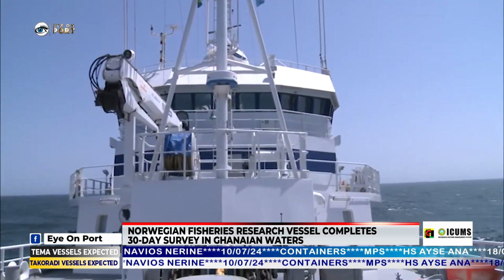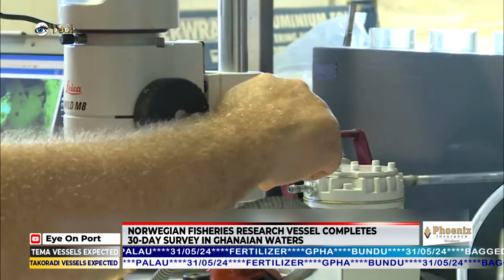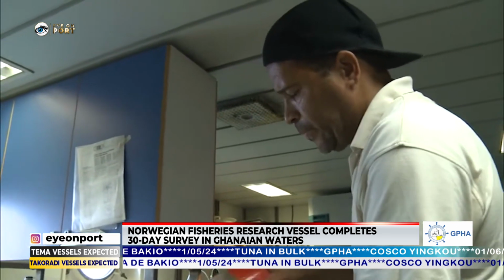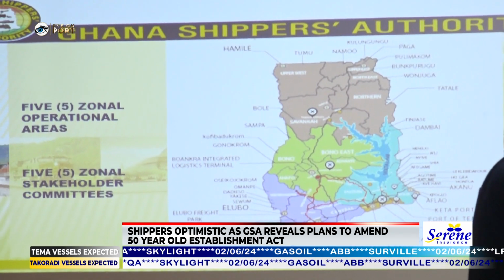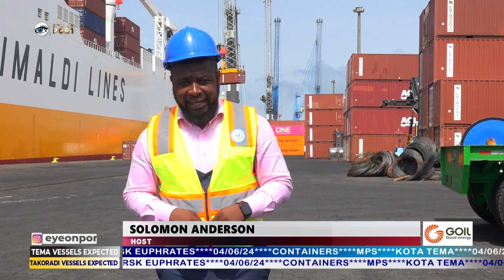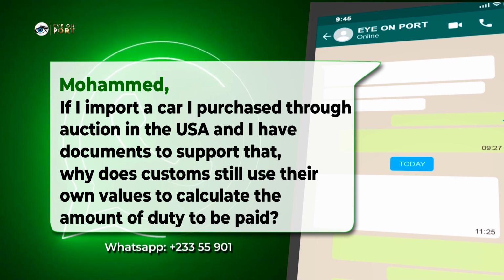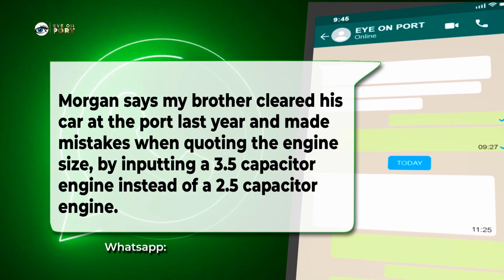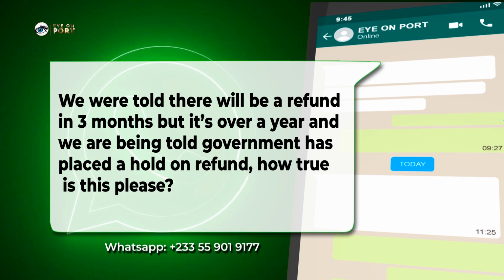Customs Encourage Trading Public to Familiarize Themselves With Import Duty Calculation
PIL’S KOTA Tema Vessel Makes Maiden Voyage to Port of Tema

Norwegian Fisheries Research Vessel Completes 30-Day Survey in Ghanaian Waters

Shippers Optimistic as GSA Reveals Plans to Amend 50 Year Old Establishment Act

Executives of Regional Maritime University Alumni Association Inaugurated

MPS Plants 1002 Trees Within Tema Port Environment

GPHA, Ahantaman Girls Collaborate on Green Project

GOIL Maintains Dividends to Shareholders Despite Challenging Year

For epayment of GPHA Terminal Handling Charges click the EyeOnPort Abridged Version Episode 479 (Duty Calculations: All You Need to Know)